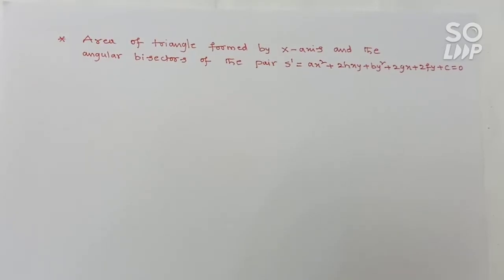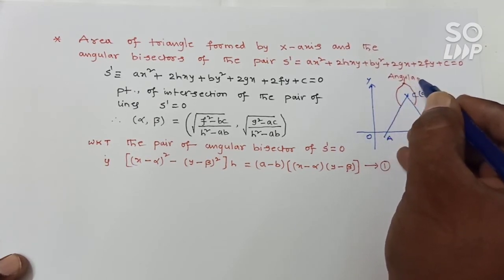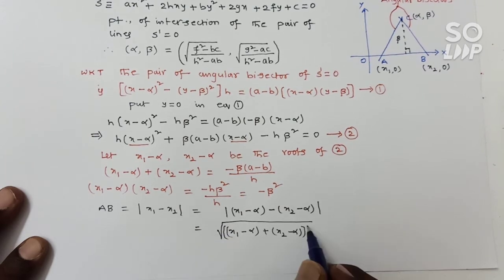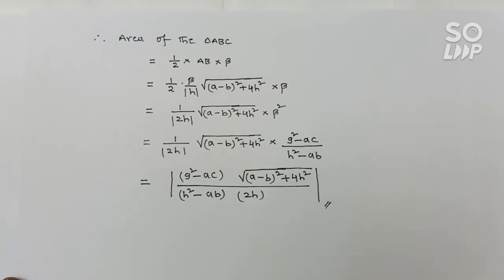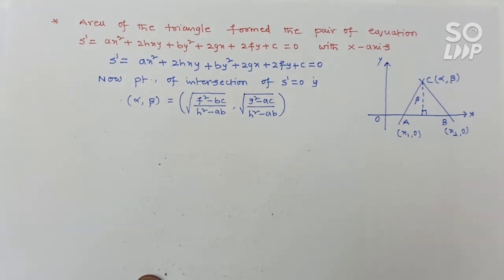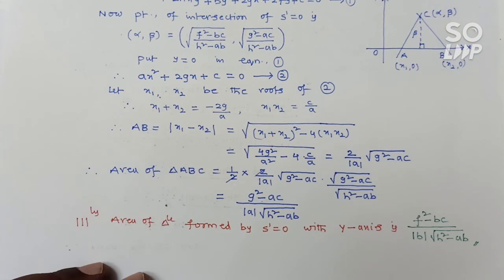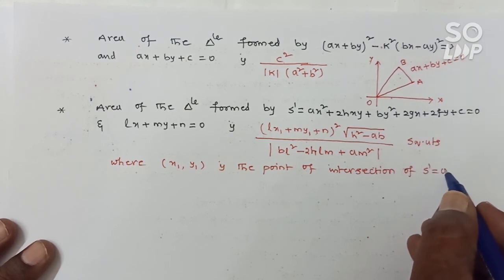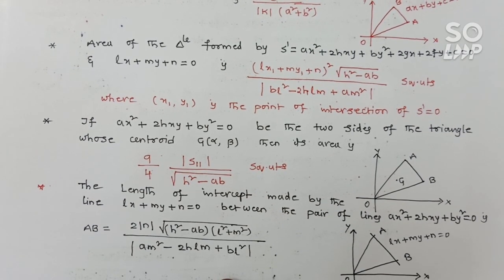concept of area of triangle formed by non-homogeneous equation with co-ordinate axes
This video contains the concept of area of triangle formed by the non-homogeneous equation with co-ordinate axes
Shortcuts